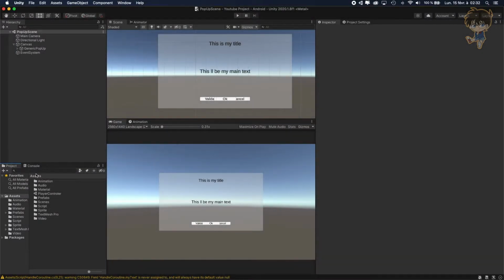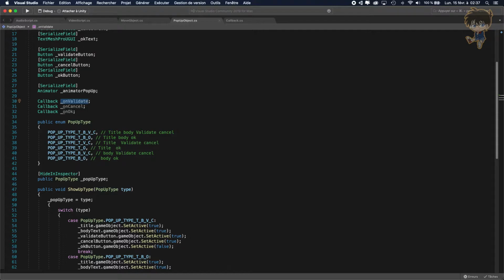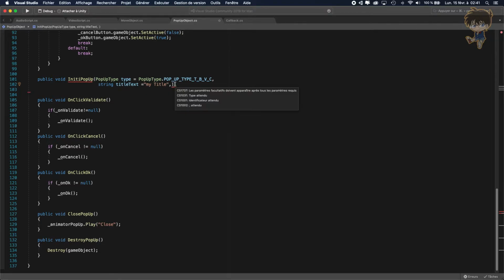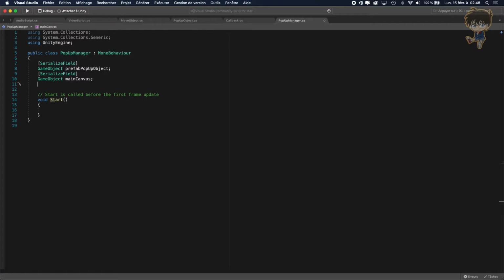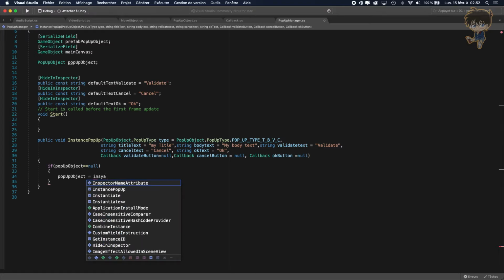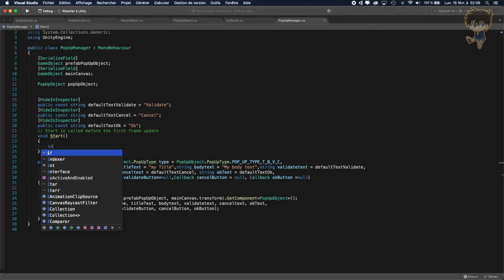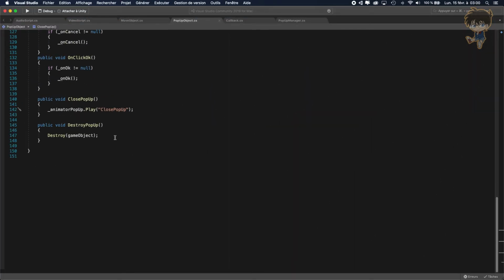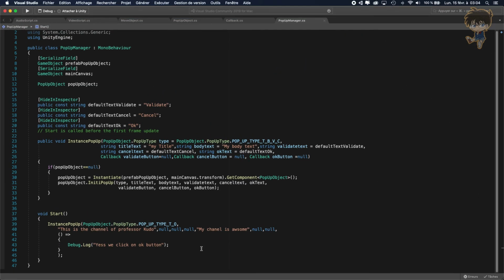How to create a generic Pop Up Manager in Unity Part II